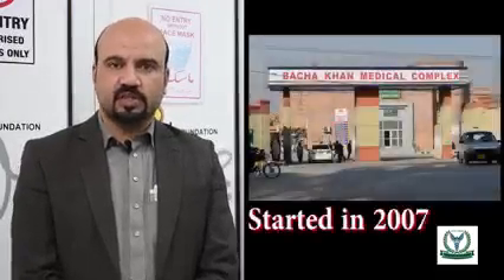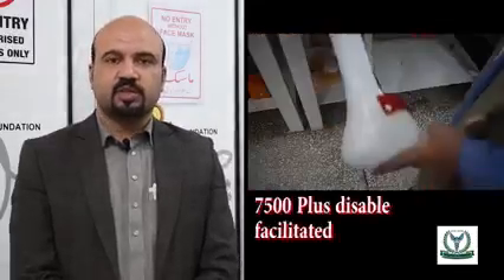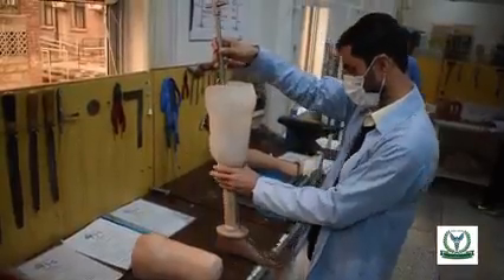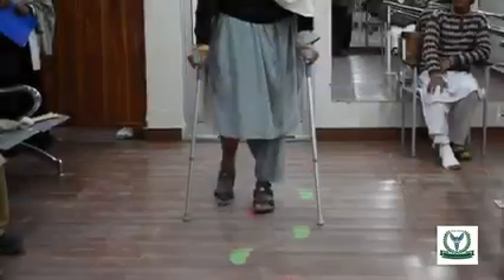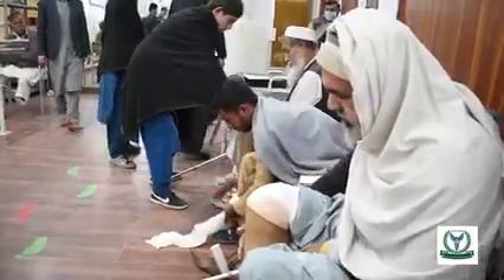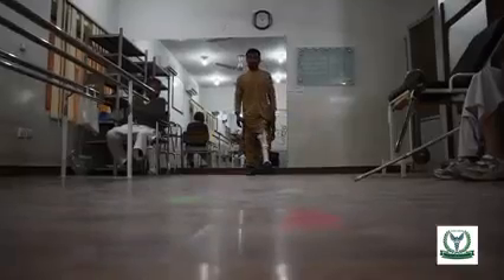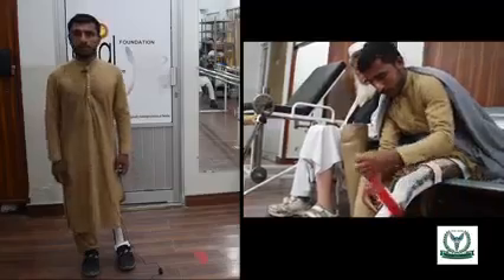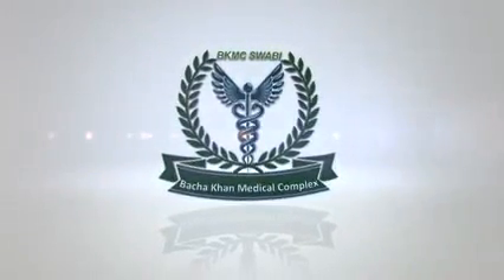process free of cast in pakistan (@mrkhanofficial92 )